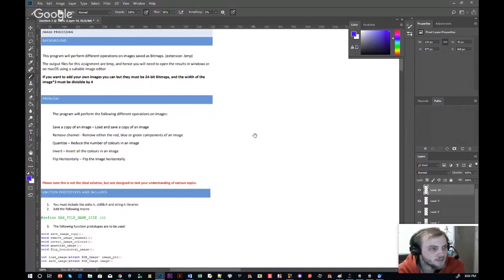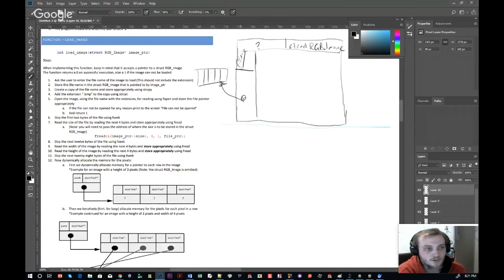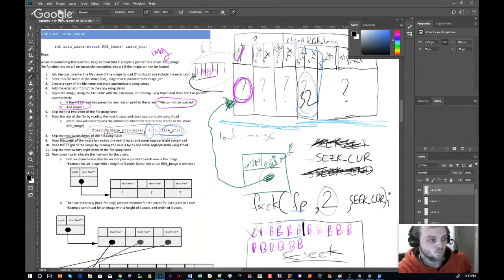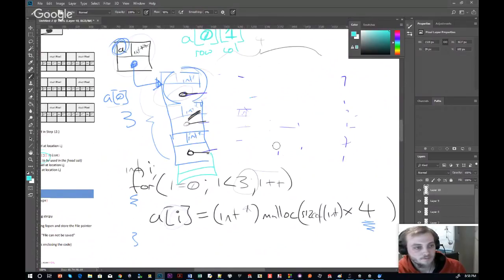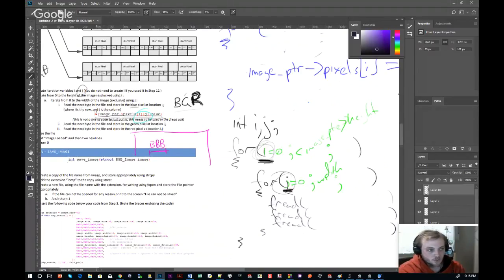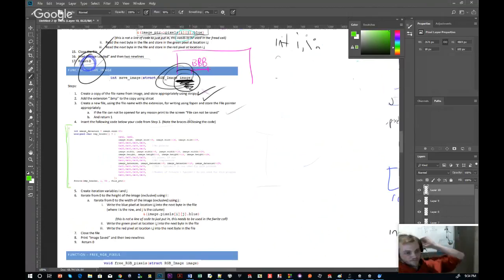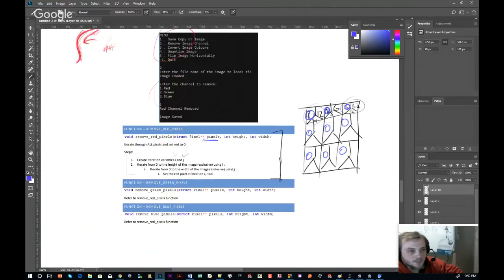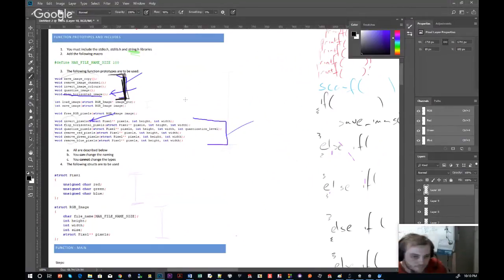PES - Assignment 3 - Help Session